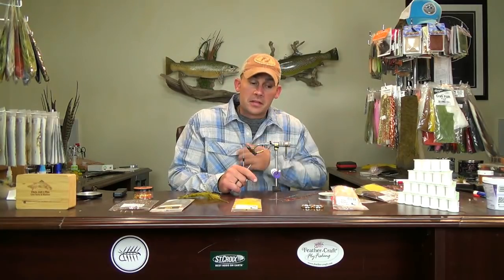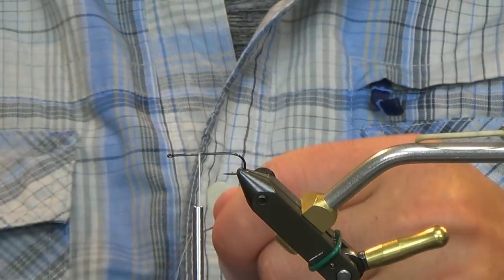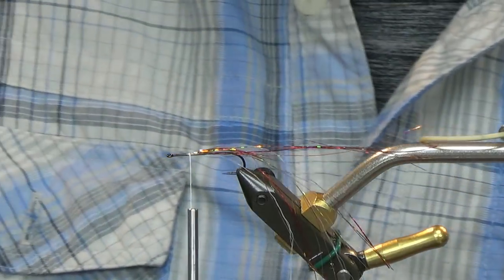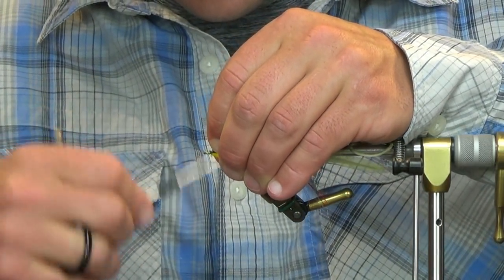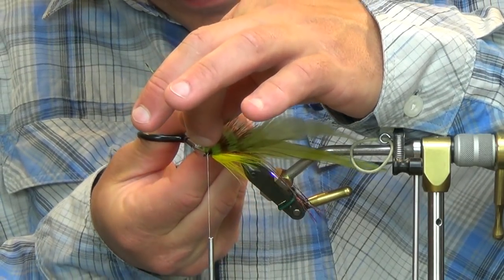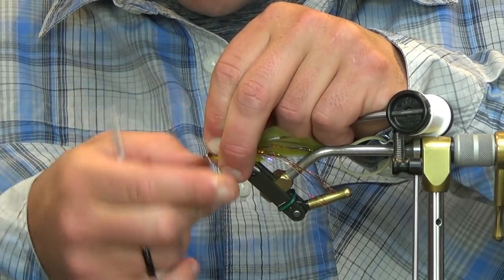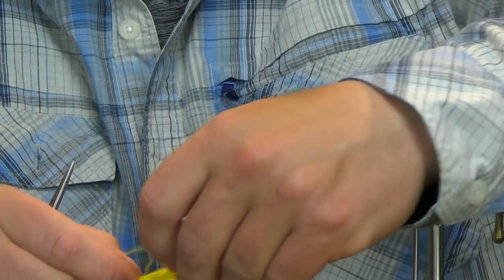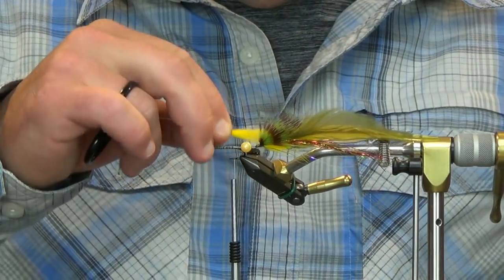Fly Tying: Galloup's Bangtail T&A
Kelly Galloup's Bangtail T&A is the latest addition to the series.  It features a deceiver style tail and UV Polar Chenille to add flash to the body along with the traditional marabou stacks that is a staple in these flies.  The Bangtail is another example of why this series of flies is so effective, because it just flat out hunts!

Material List:

Back Hook:  Daiichi 2461#6
Flash:  Holo Blend (your choice of colors)
Tail:  Two Olive Schlappen Feathers
Overwing:  Olive/Brown Barred Marabou
Underwing:  Yellow Marabou

Connection:  Beadalon 19 Strand 0.38 and 6mm Bead

Front Hook:  Daiichi 2461 #2
Skirt:  Marabou (2 Yellow and 1 Olive/Brown)
Body: Copper Olive UV Polar Chenille
Underwing:  Yellow Marabou *
Head:  Yellow Senyo's Laser Dub (Bottom)
             Olive/Brown/Black Senyo's Laser Dub Mix (Top)
Eyes:  7mm Ice Fish Skull Eyes

* There are two sets of Over/Underwings on the front hook.  One set in the center, and one in the front right behind the head/collar.